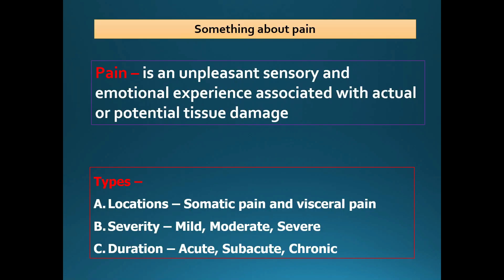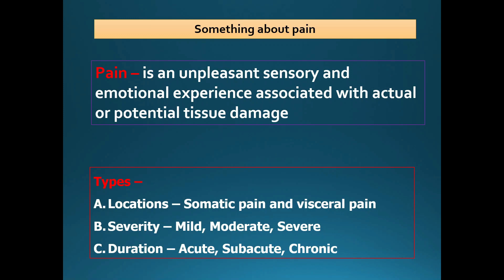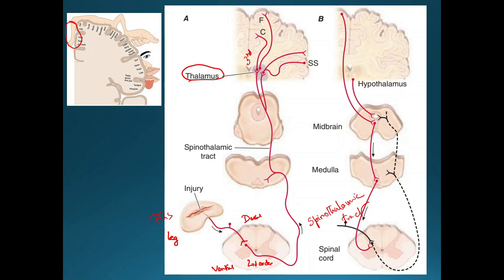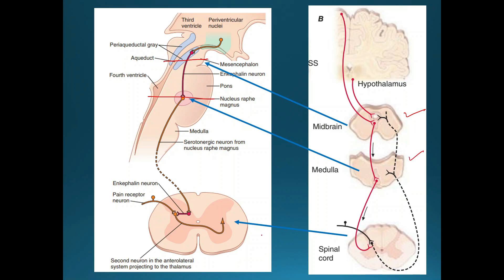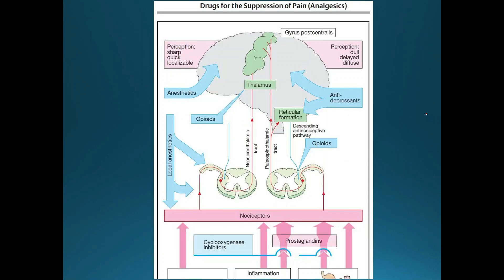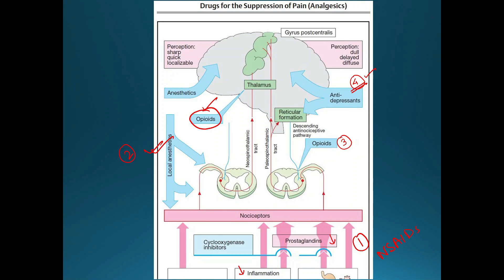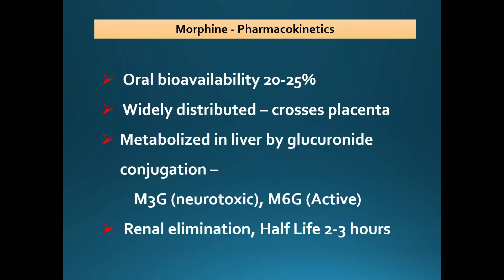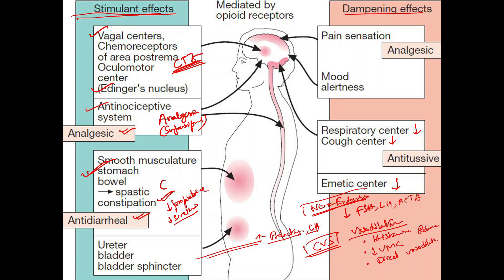Opioid Pharmacology (Part 1)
Dr. Kaushik Mukhopadhyay
AIIMS, Kalyani